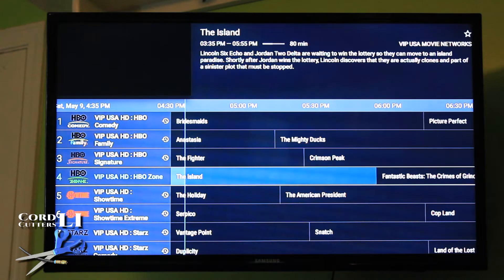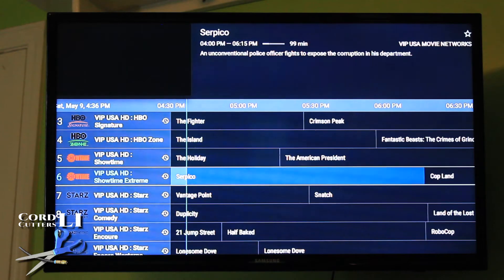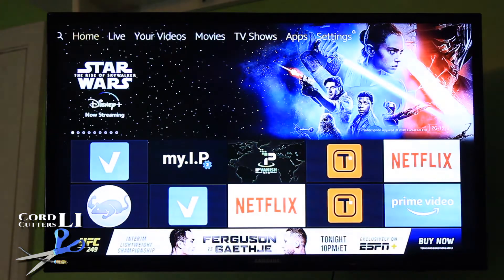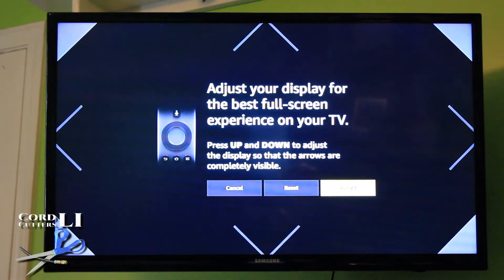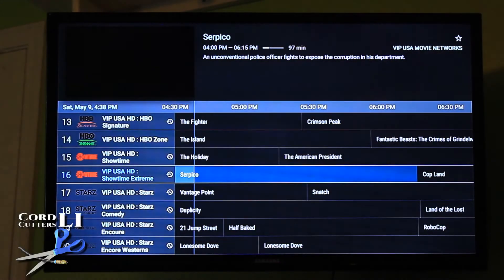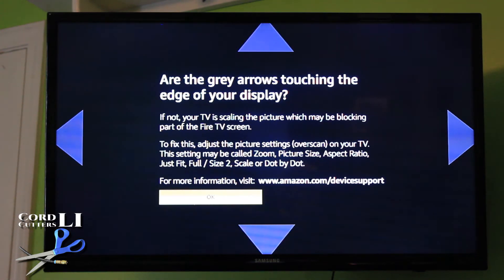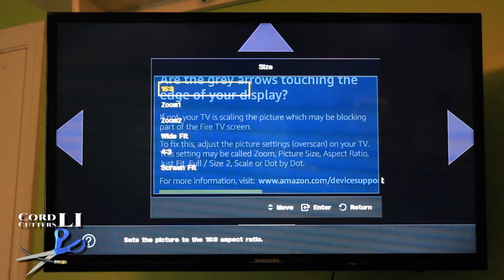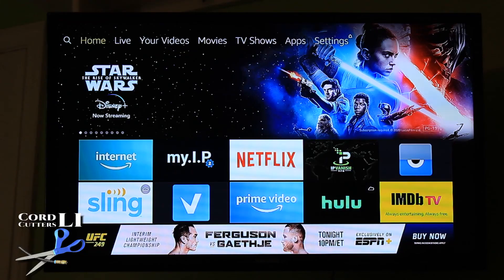How to Calibrate Screen Size on Amazon FireTV and Firestick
If your display doesn't properly fill the TV Screen when using the Amazon Fire TV Stick or Cube, this video will help you.  Quick & Easy

Please remember,  all of our videos are for

On the CordcuttersLI channel you will learn about all sorts of Apps for Streaming Devices. It doesn't matter if you are using an Amazon Fire TV stick, Fire TV Stick 4k, Fire TV Cube, Android TV, ChromeCast w/Google TV, nVidia Shield, laptop, PC, cellphone, tablet, Xbox, iPhone, or iPad. I will show you tips tricks and secrets about all of your different devices. You'll also see some really cool Device, Subscription and Subscription reviews where I'll give my honest opinion on each of them.